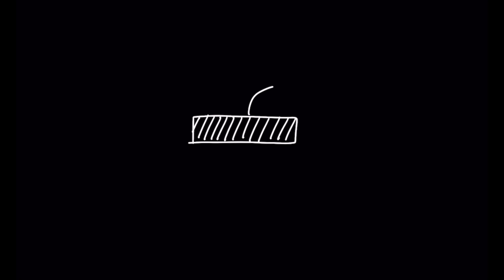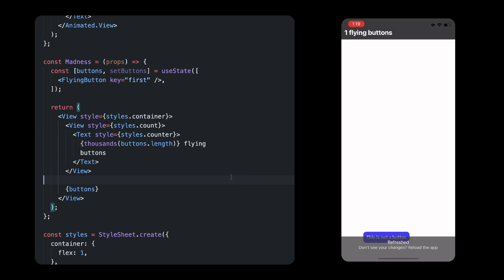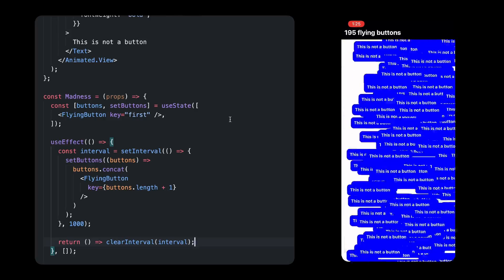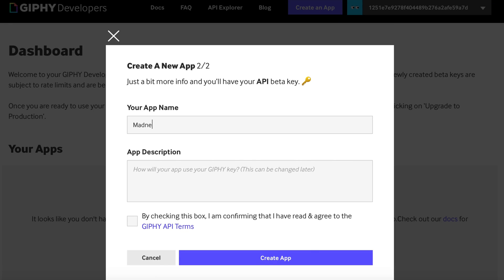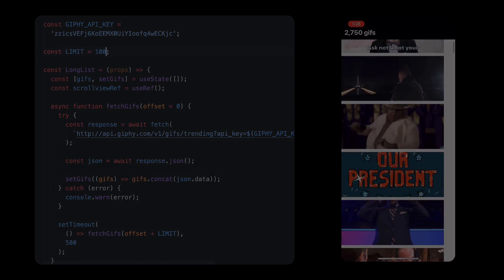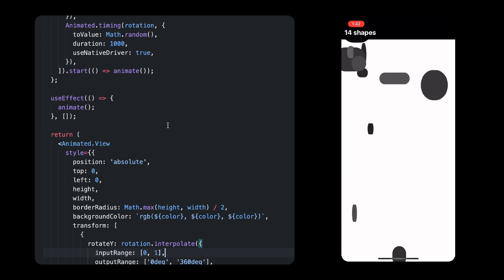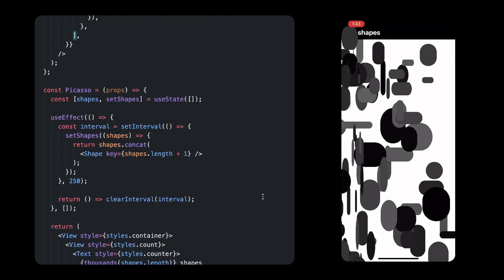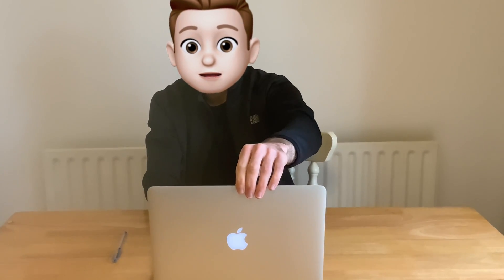Can you break React Native?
Today, let's try something different: a challenge.